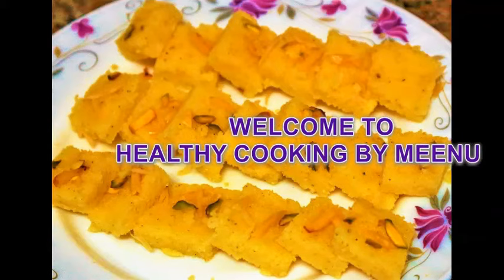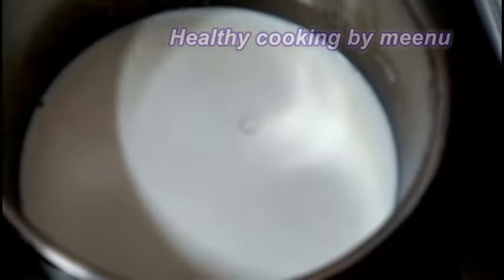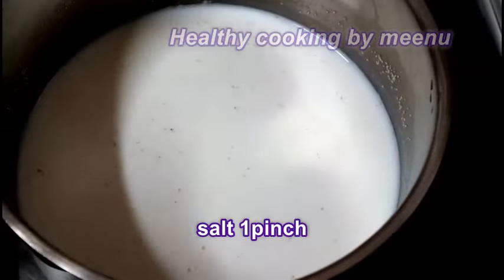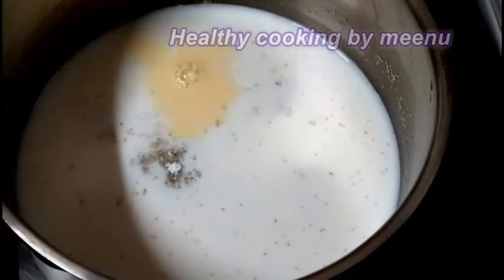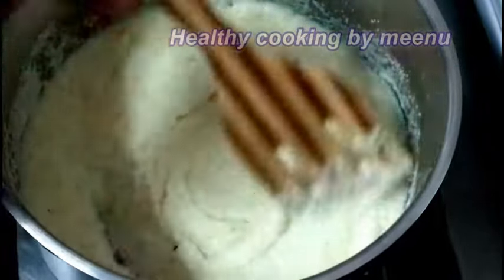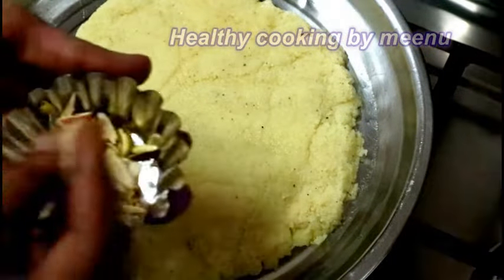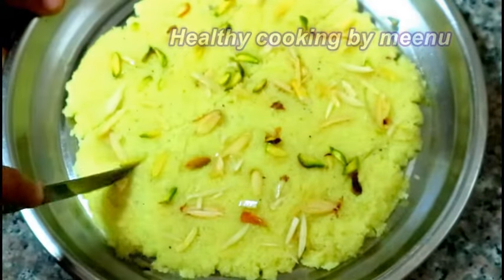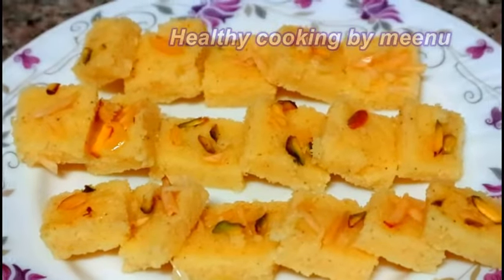Milk Burfi Recipe | Easy & Mouth Watering Burfi Recipe | Diwali Sweets Recipe | Easy & Tasty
How to Make Milk Burfi | Simple Recipe | Tasty & Mouth Watering Sweet
Ingredients
Milk 11/2cup
Rava 1cup
Sugar  4tabsp (For your choice)
Salt 1pinch
cardamom 1tsp
saffron milk 1tsp (optional)
Ghee 1tabsp
Pistachios & badam 2tabsp